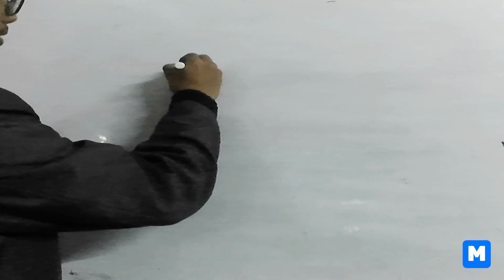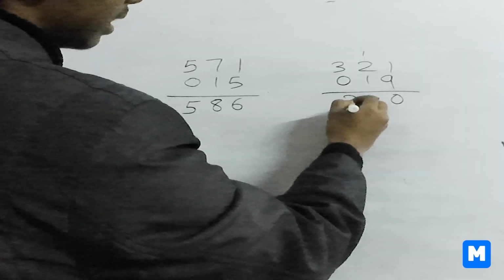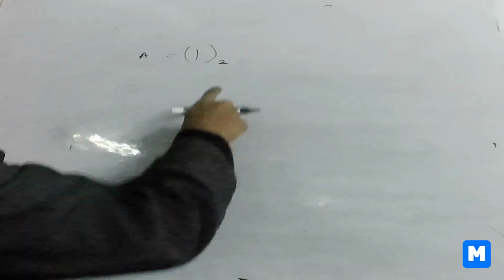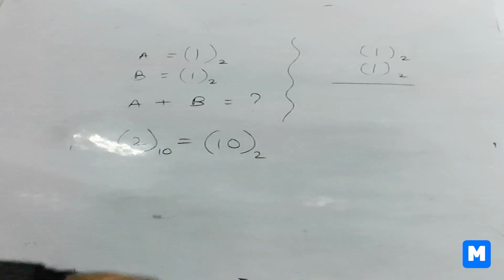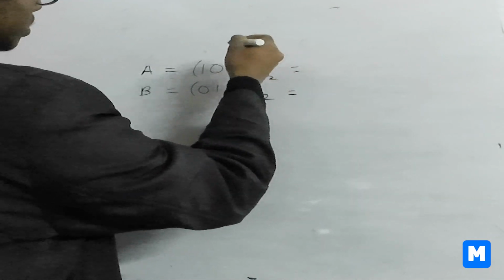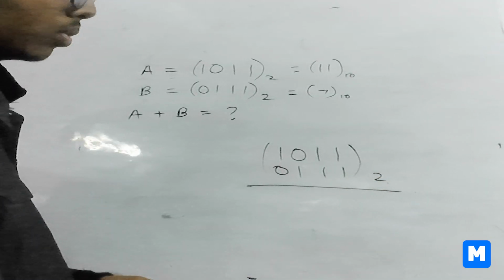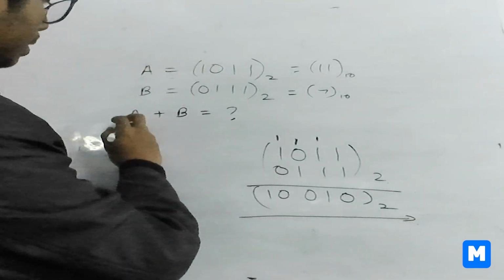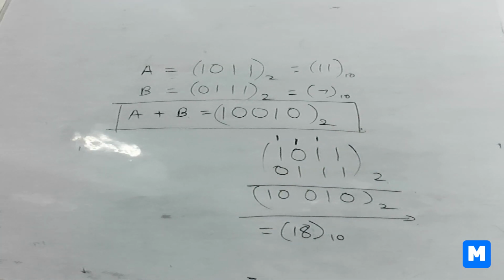Binary Addition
Master the art of adding binary numbers using the structured carry-over method.

The Workflow:

1. Decimal Logic
2. Binary Sum & Carry
3. Practice Questions